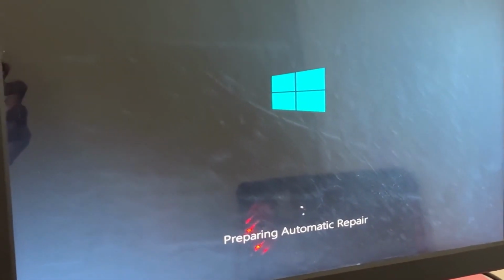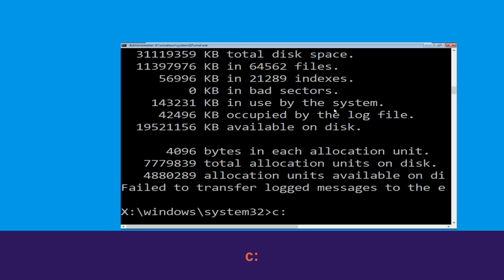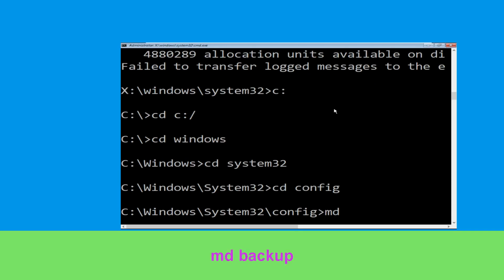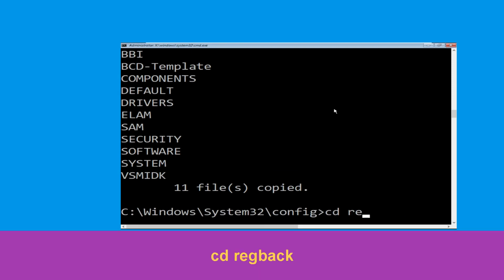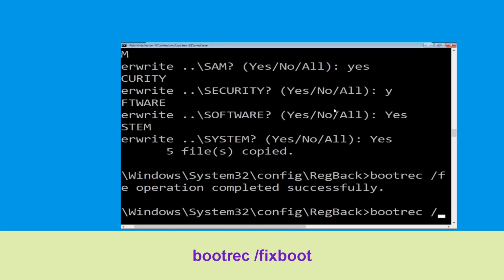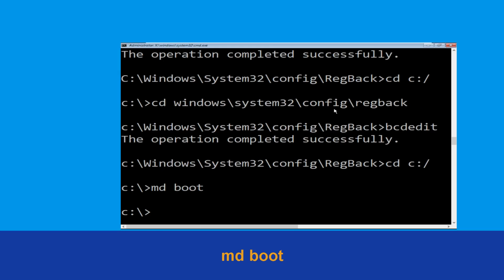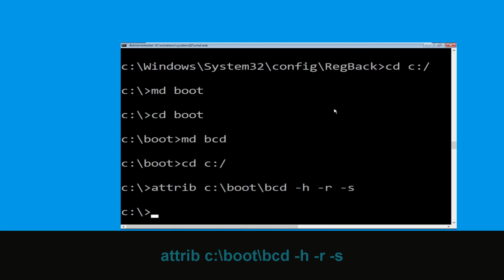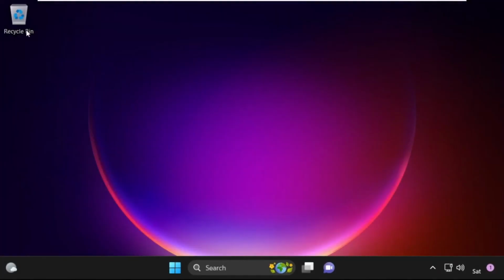Windows 11 Blue Screen Automatic Repair Loop Fix Fix Windows 10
• IRQL_NOT_LESS_OR_EQUAL Error
• BAD_POOL_CALLER Error